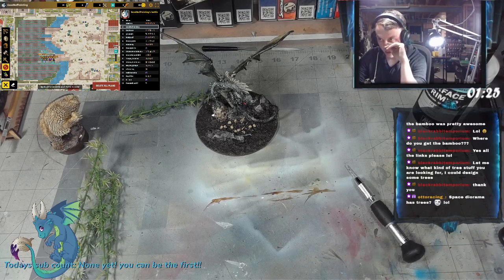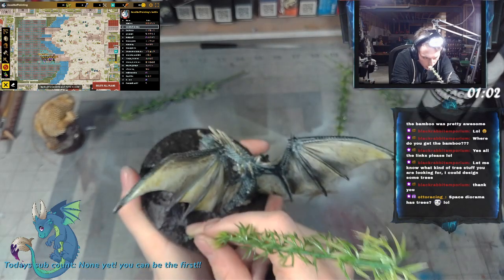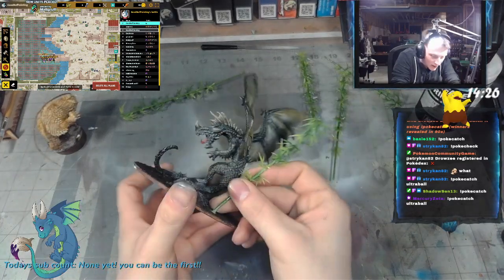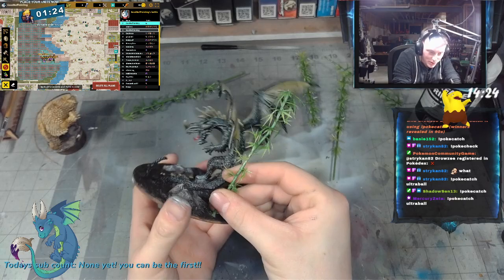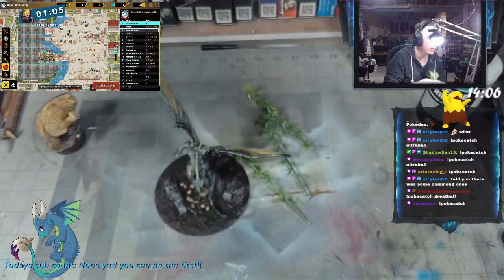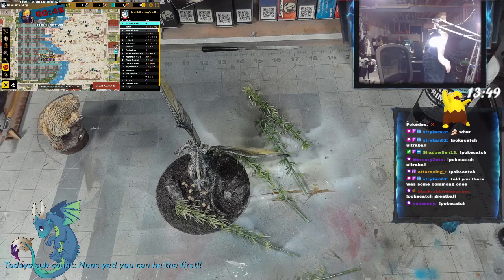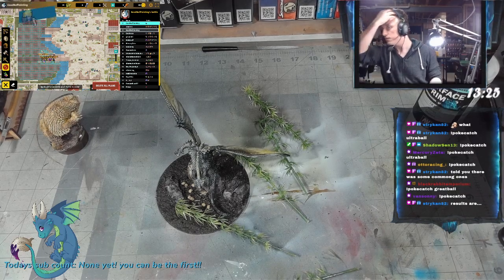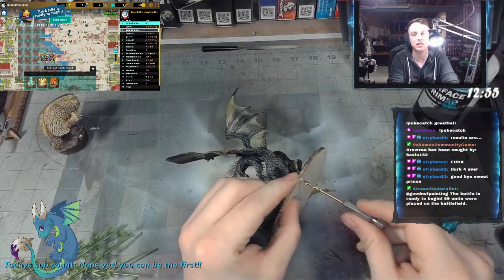but that there are areas where the color is more watery